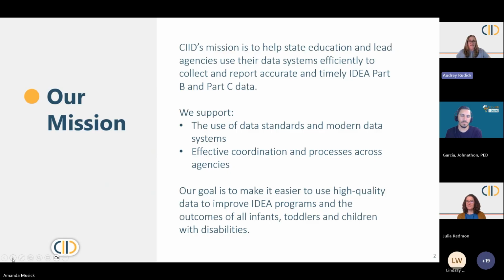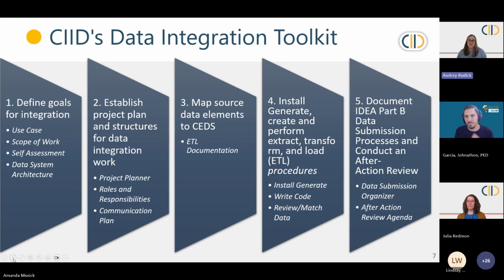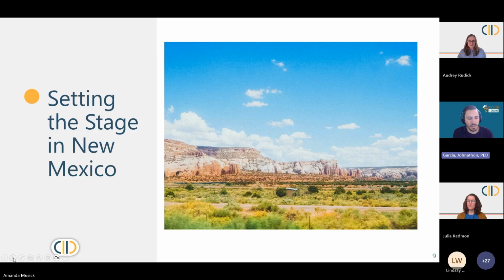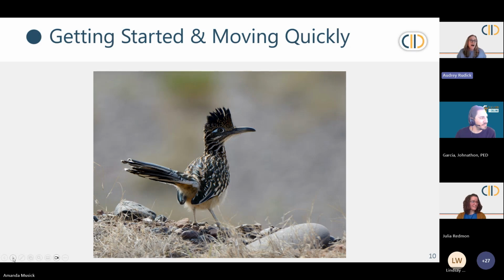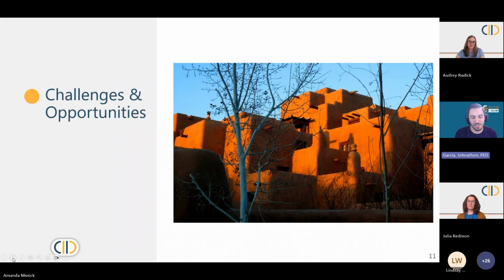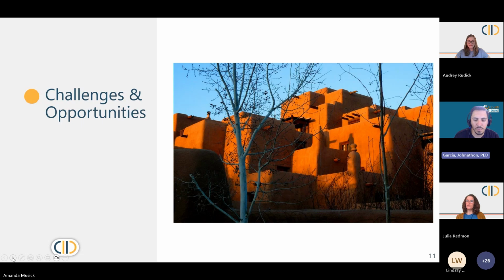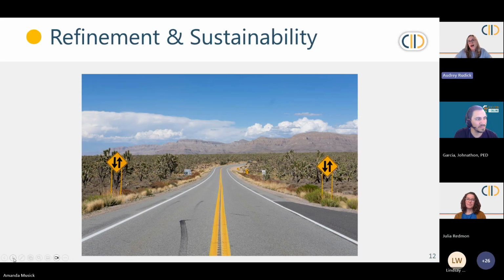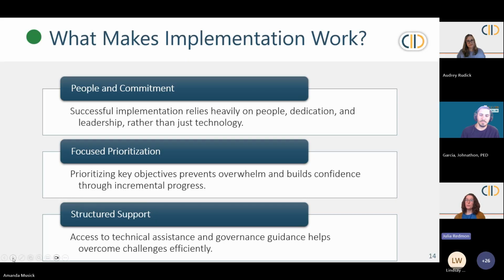CIID TA In Practice: Lessons from New Mexico's Data Integration Project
Hear how New Mexico’s data team built project management plans, data governance, and technical documentation to support sustainable practices. Learn how CIID partners with states to deliver focused support, expertise, and efficient solutions.

▶️Here's what you'll see in this video:
00:00:00 – Welcome
00:00:50 – CIID's Mission
00:01:40 – Why Are We Here Today
00:02:10 – Generate - CEDS Data Warehouse
00:03:51 – CIID TA Supports
00:05:35 – CIID's Data Integration Toolkit
00:08:12 – Presenters
00:09:51 – Setting the Stage in New Mexico
00:17:31 – Getting Started & Moving Quickly
00:27:23 – Challenges and Opportunities
00:37:45 – Refinement & Sustainability
00:45:23 – What Did Success Look Like?
00:49:42 – Questions
00:50:03 – Evaluation
00:53:33 – Contact Us